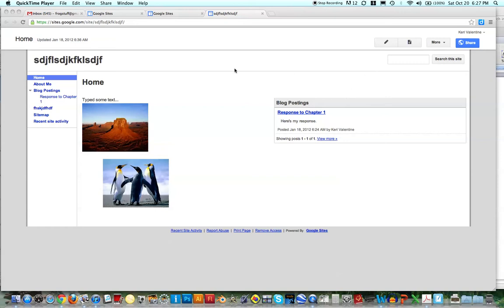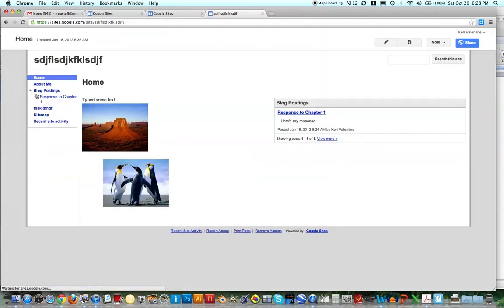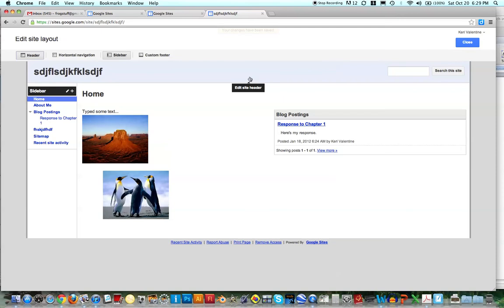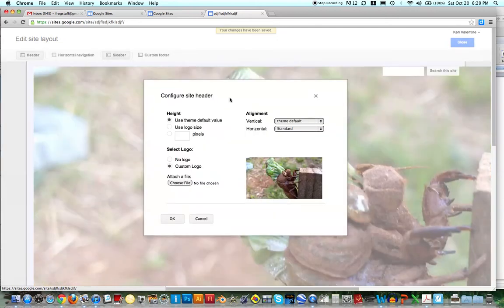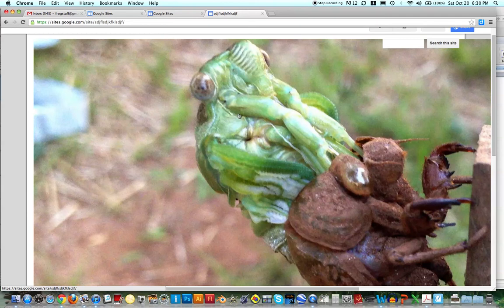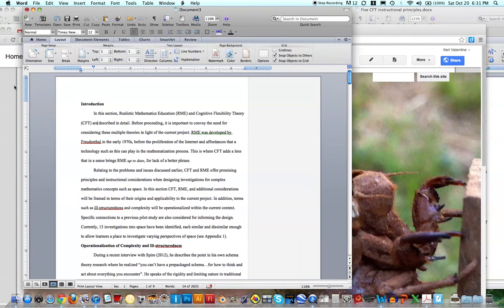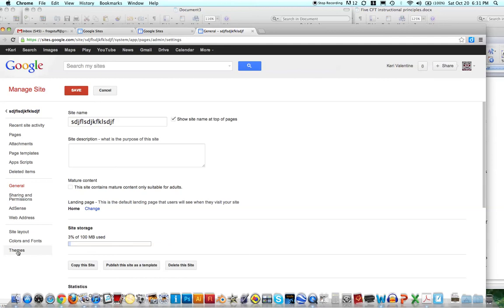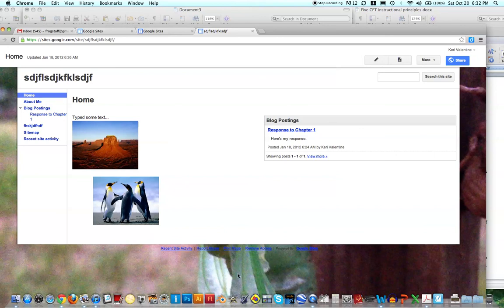Changing Google Site Header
Changing Google Site Header and Background